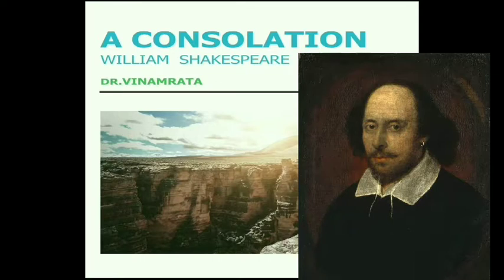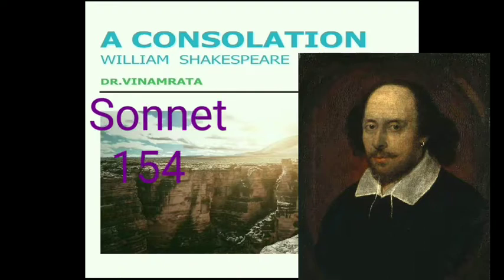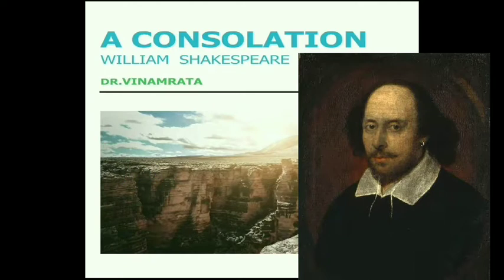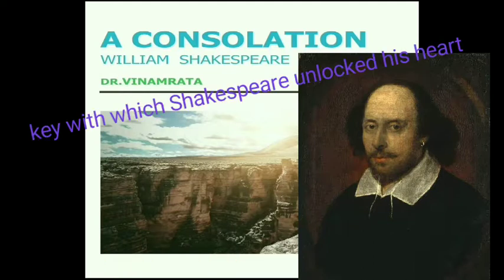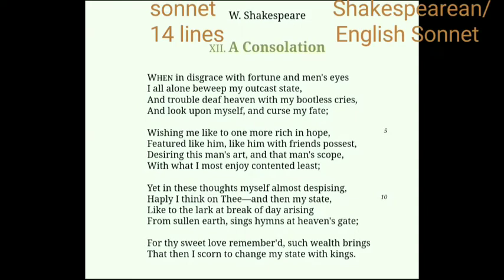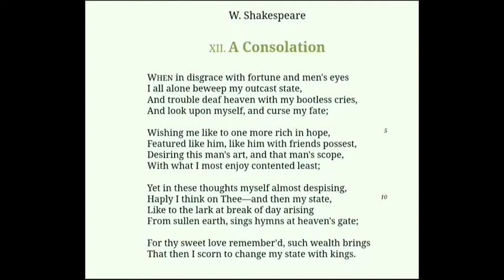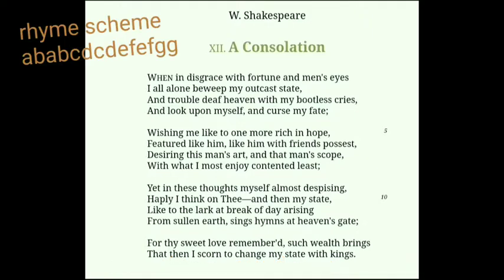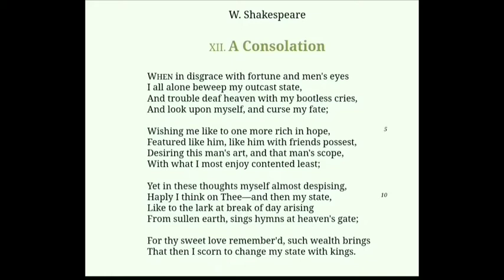Consolation by Shakespeare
Line by line analysis of the sonnet by Shakespeare titled "Consolation"